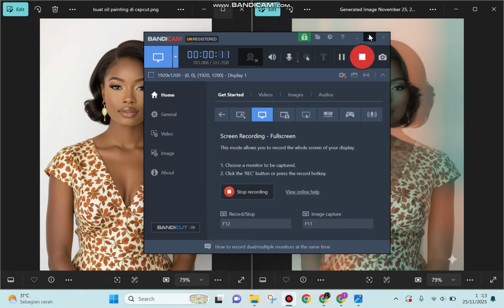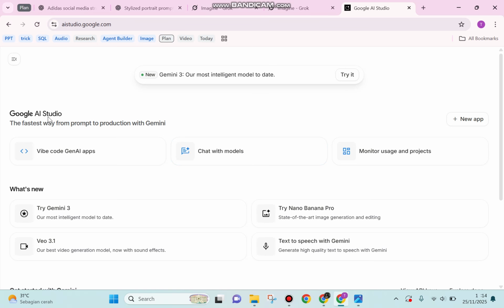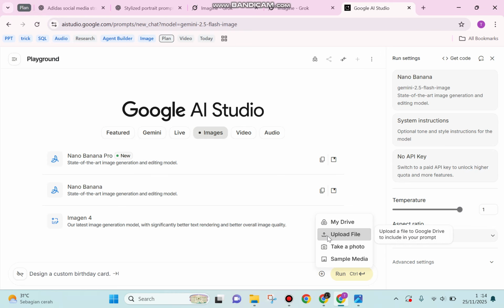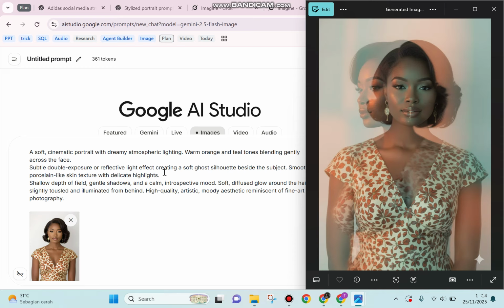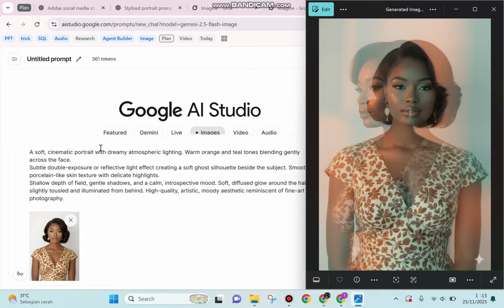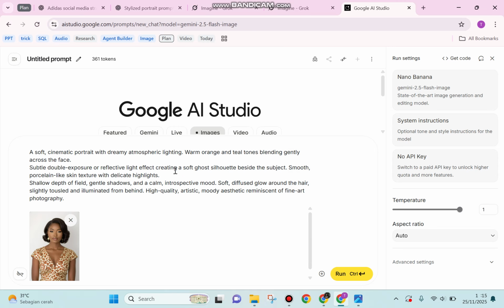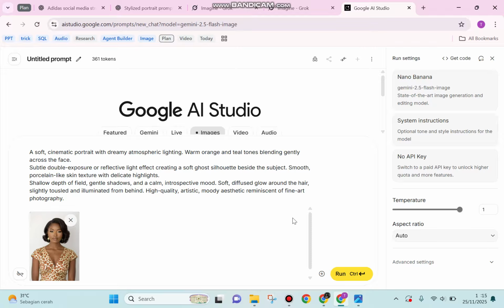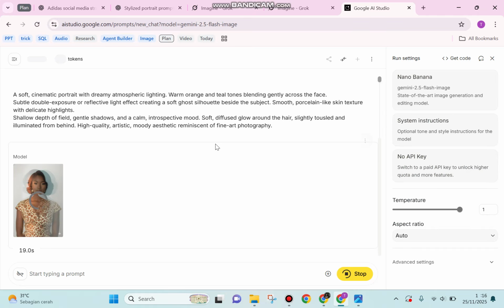Turn ANY Photo Into a Cinematic DREAM Portrait! | Soft Glow, Dreamy Lighting & Aesthetic AI Magic!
Ever wondered how creators transform a simple photo into a cinematic, dreamy portrait with magical soft lighting? ✨🎬
In this tutorial, you'll learn how to turn ANY picture into a beautiful cinematic portrait using Nano Banana AI — completely FREE and insanely easy!

No Photoshop.
No studio setup.
Just one photo… and stunning AI lighting magic.

🎨 What you’ll learn:
✅ How to build the perfect cinematic lighting prompt
✅ Adding dreamy glow, soft haze, and warm tones
✅ Enhancing skin texture while keeping it natural
✅ Creating emotional depth with color, shadows, and mood
✅ Replicating film-style aesthetic lighting
✅ Exporting your final portrait in gorgeous HD

💡 Perfect for: photographers, portrait lovers, editors, social media creators, and anyone who wants cinematic, glowy, aesthetic portraits instantly.

The prompt:
A soft, cinematic portrait with dreamy atmospheric lighting. Warm orange and teal tones blending gently across the face.
Subtle double-exposure or reflective light effect creating a soft ghost silhouette beside the subject. Smooth, porcelain-like skin texture with delicate highlights.
Shallow depth of field, gentle shadows, and a calm, introspective mood. Soft, diffused glow around the hair, slightly tousled and illuminated from behind. High-quality, artistic, moody aesthetic reminiscent of fine-art photography.